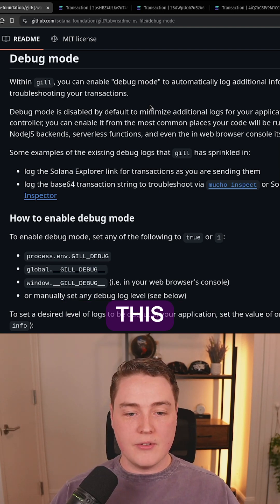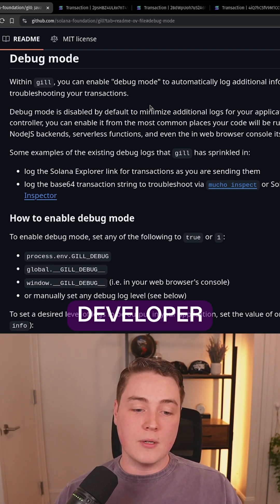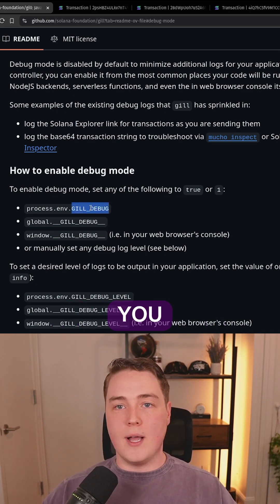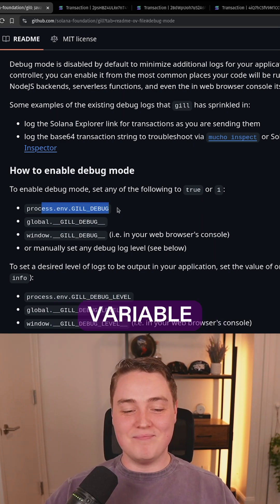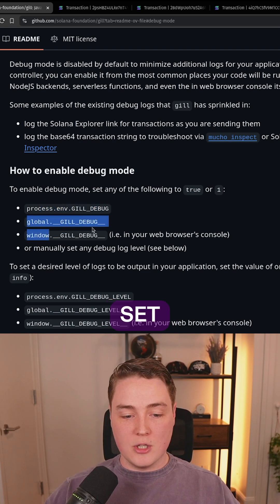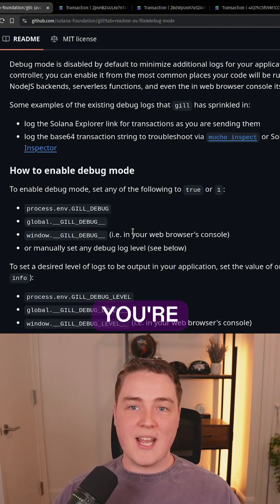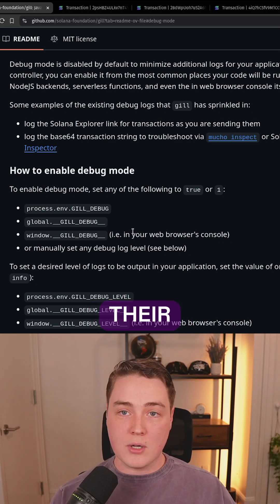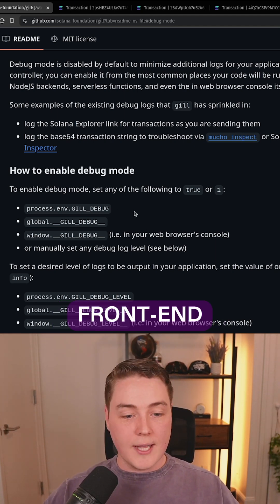debug solana transaction with gill and typescript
how to use the debug mode in the new Solana JavaScript client - gill